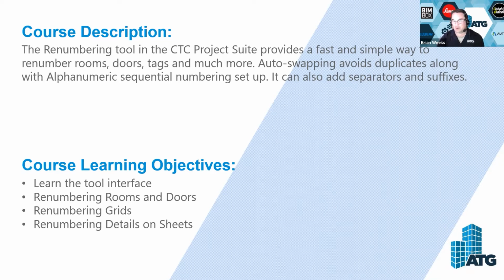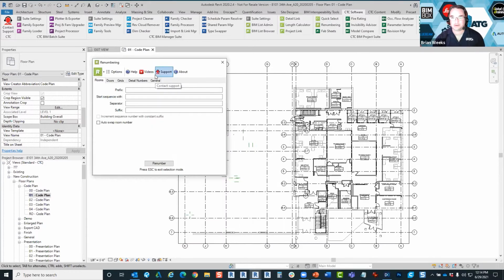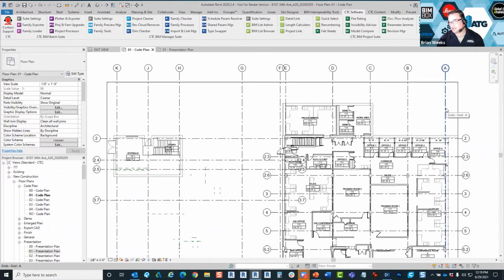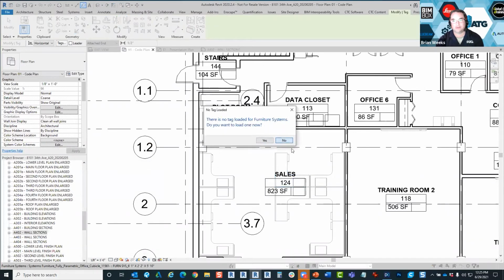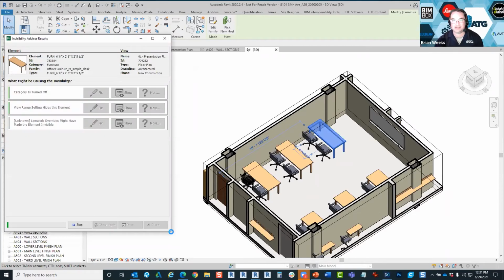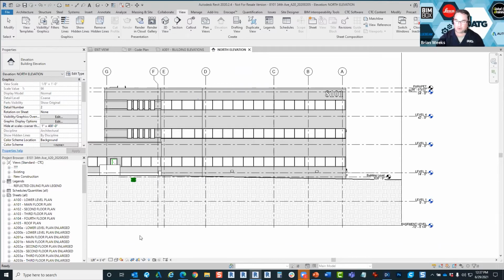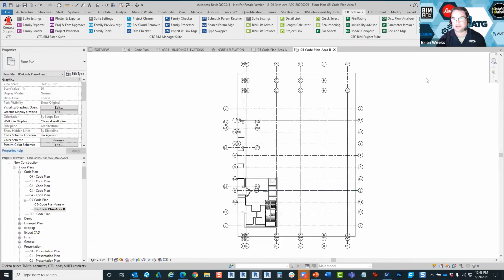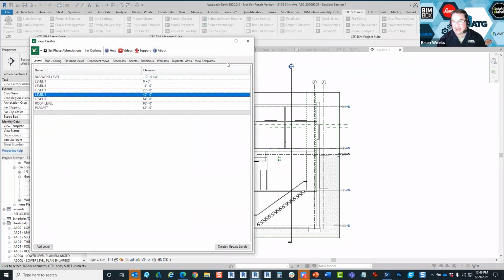Renumbering in Revit, It's Easy and it's Free!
The Renumbering tool in the BIM Project Suite provides a fast and simple way to renumber rooms, doors, tags and much more. Auto-swapping avoids duplicates along with Alphanumeric sequential numbering set up. It can also add separators and suffixes.

Learning Objectives:

• Learn about the Renumbering tool interface
• Use auto-swapping to avoid duplicates with Alphanumeric sequential numbering set up
• Renumber rooms, doors, grids, and details on sheets